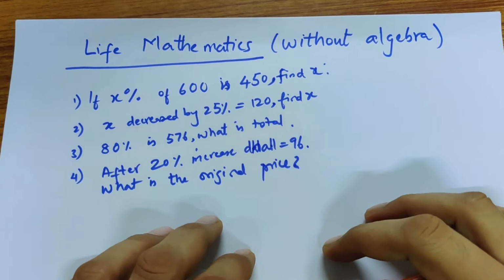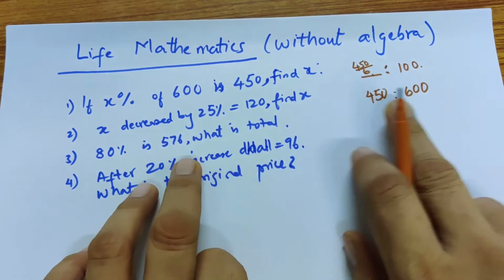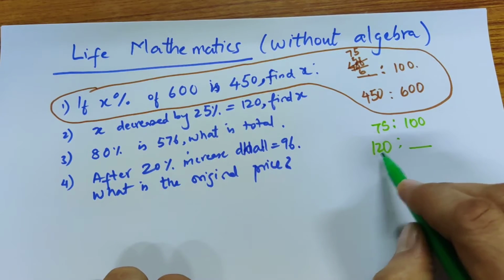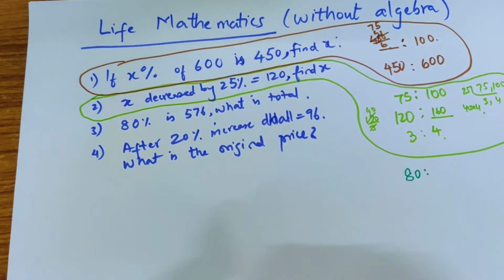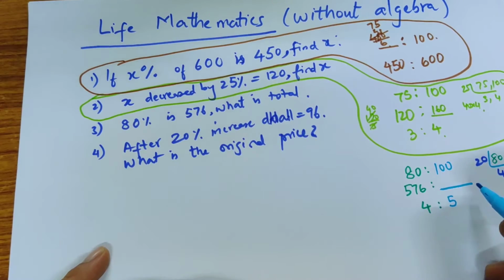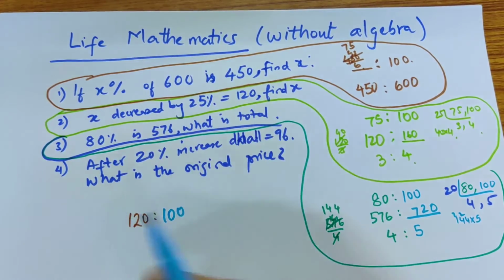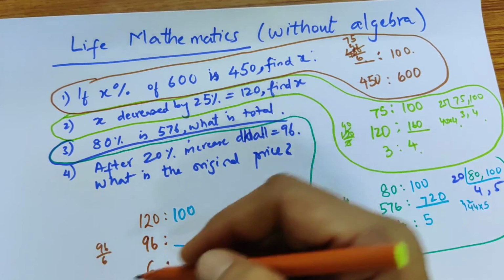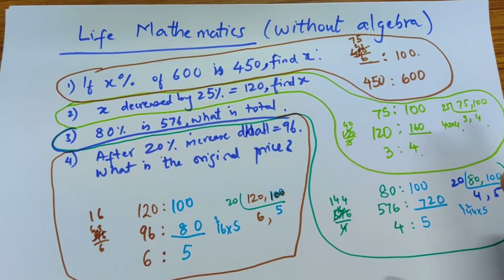Life mathematics as ratio proportion